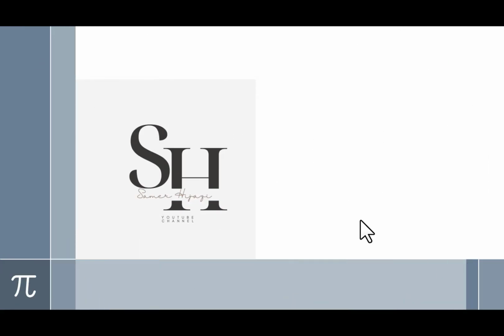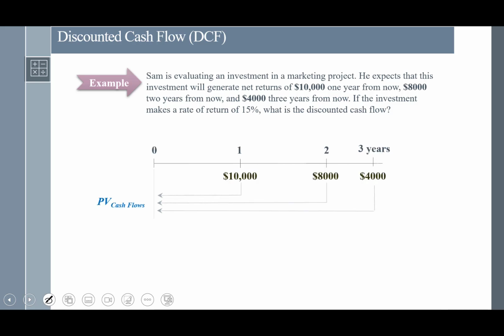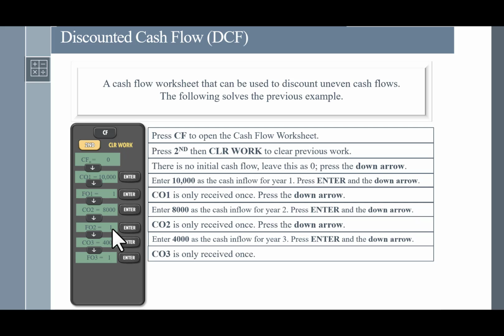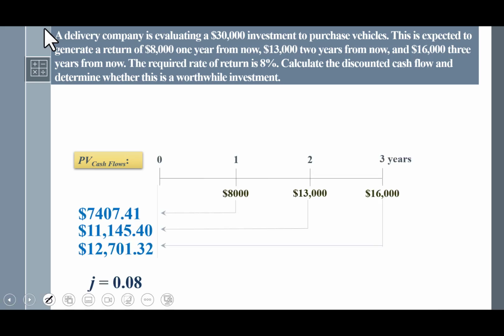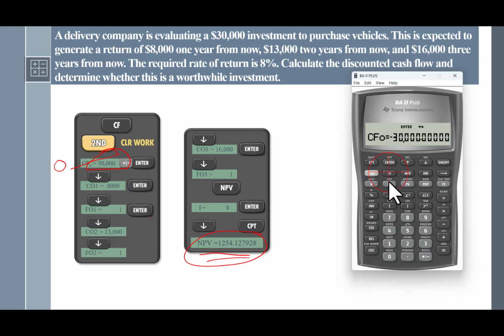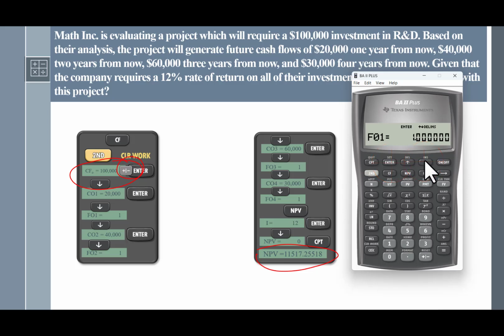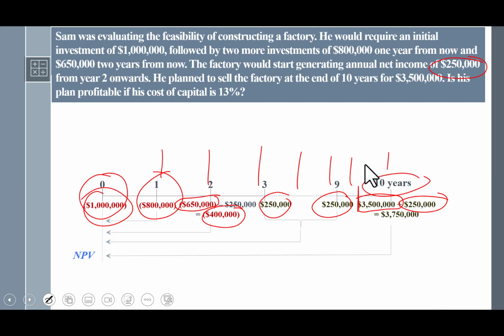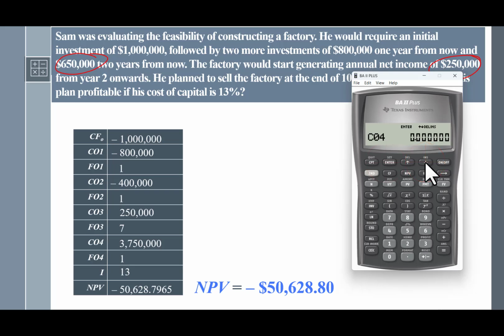Discounted Cash Flow and Net Present Value Using Texas Instruments BA II Plus Financial Calculator.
Calculating Discounted Cash Flow and Net Present Value Using Texas Instruments BA II Plus Financial Calculator.